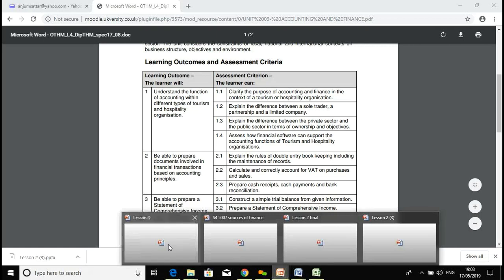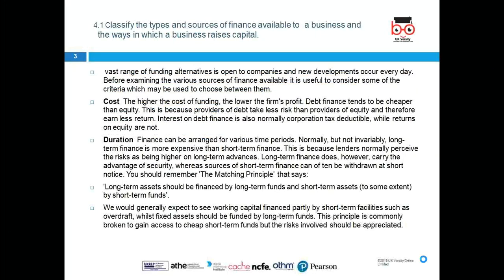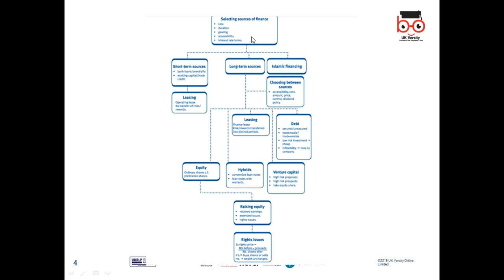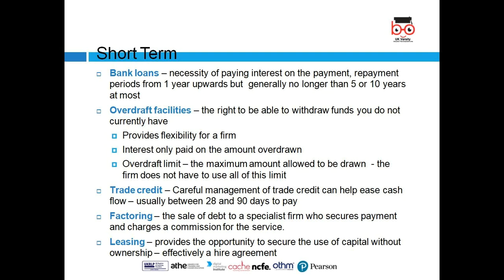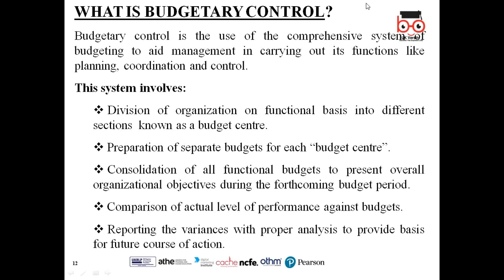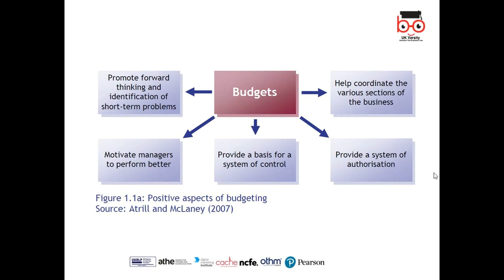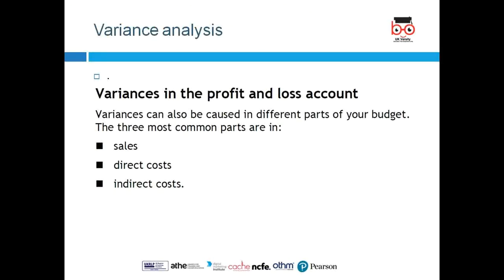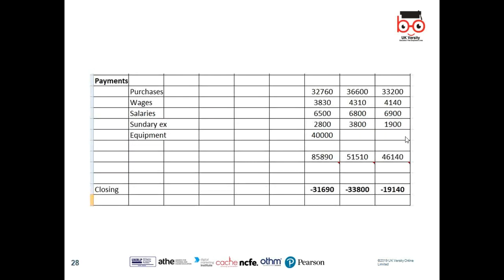OTHM L4 THM Unit 3 Accounting and Finance LO4 2019 05 17 2